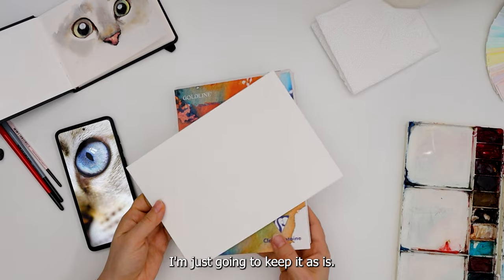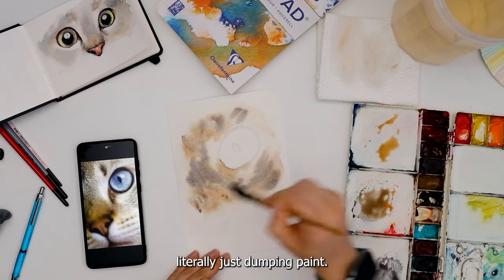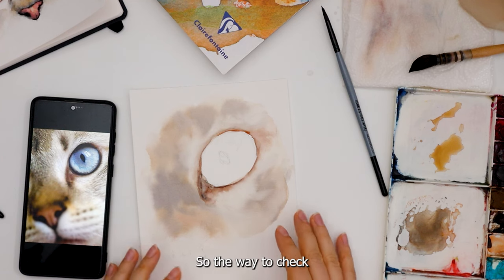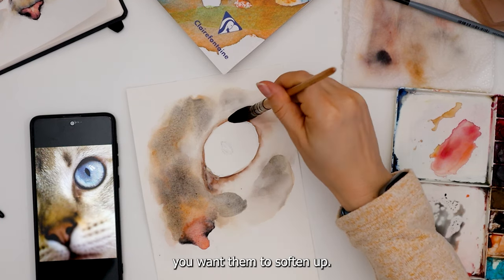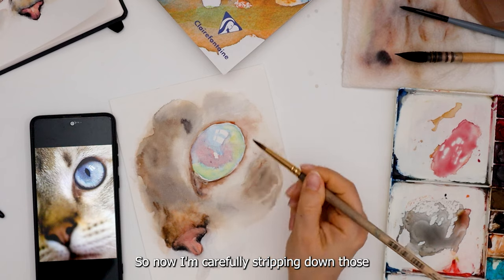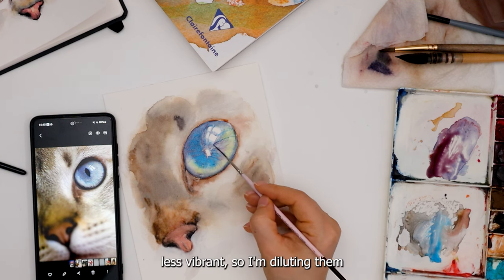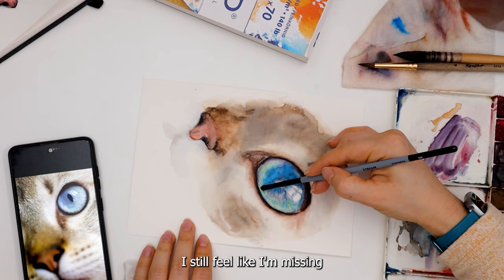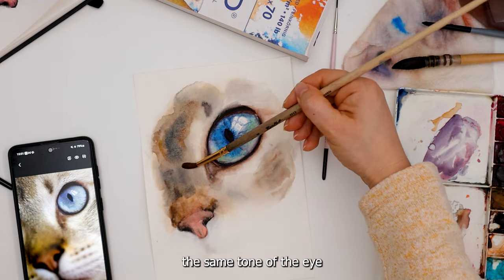How to Paint a Cat Eye in Watercolor | Beginner Tutorial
If eyes capture you as much as they capture me, you will love this tutorial! Let's paint this cat's turquoise eye in watercolor together!

I explain every step I take and the colors I mix while painting the eye of the cat. This is a beginner-friendly lesson so jump right in!

Watercolor Painting Academy
Practice Watercolor Painting from anywhere, at your own pace and regardless of your level (total beginners are welcome). Our courses are packed with in-depth practical training and classes on all aspects of watercolor painting.

✅   Full library of watercolor course access ($1167 value)
✅   A complete beginner course with 30 lessons ($297 value)
✅   A private Facebook community for help and feedback
✅   Monthly live webinar & Q&A with Yana
✅   A monthly new course, 12 new courses per year
✅   Cancel anytime, no string attached
✅   30 days money-back guarantee, 100% risk-free

Here is our gear list

Sony Alpha a6000
iPhone 7
Apple MacBook Air
SAMSUNG T7 Touch Portable SSD 500GB
BOYA Condenser Microphone
Benro Travel Tripod
Softbox Lighting Kit Studio